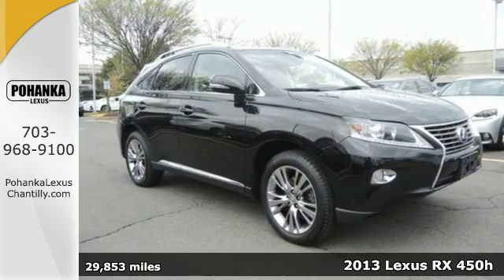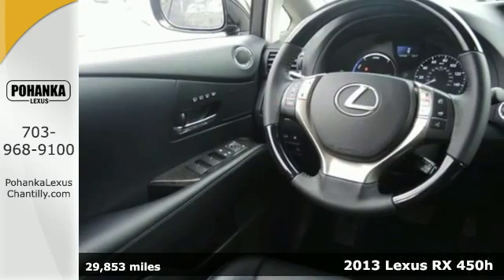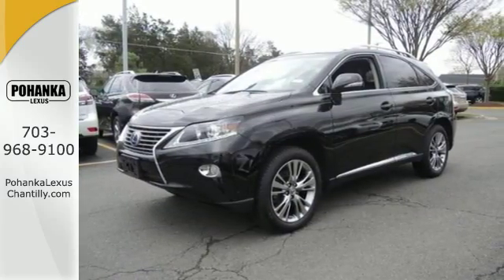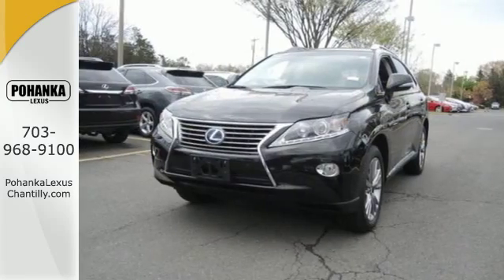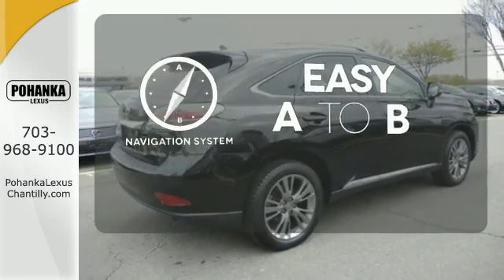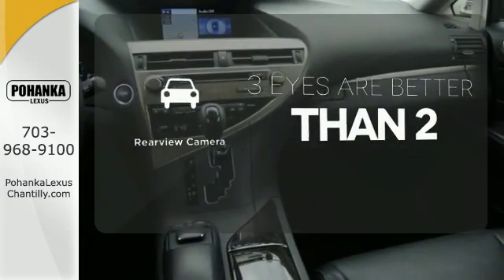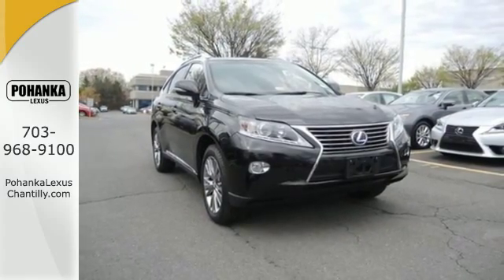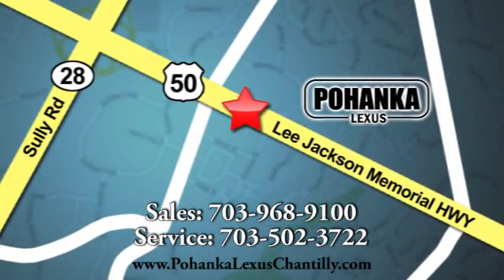Used 2013 Lexus RX 450h Chantilly Dale City VA DC, MD LP8023 - SOLD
Year: 2013
Make: Lexus
Model: RX 450h
Trim: AWD 4dr Hybrid
Engine: 3.5 L V6 Cyl.
Transmission: Automatic
Color: Black
Interior: Black
Mileage: 29853
Stock #: LP8023
VIN: JTJBC1BA5D2063467
This Vehicle is L/Certified with Warranty Coverage up to 6 years from the Date of first use and Unlimited Miles!! You will also receive Complimentary Scheduled maintenance for the next 2 years or 20,000 miles!! With 24/7 roadside assistance and trip interruption services. Peace of mind that extends beyond the vehicle’s original warranty. That’s not all!! It has been through a Rigorous 161 point SAFETY and QUALITY inspection! Our Service department is open from 5:30am to 11:00pm 365 days a year!!! NO APPOINTMENT NECESSARY!!! With FREE Wifi internet Cafe, Childs Play Area, Snacks, massage chairs and Sports Lounge. Be a part of the Pohanka Lexus family.

Address:
13909 Lee Jackson Memorial Hwy